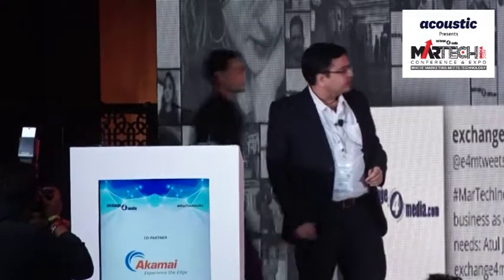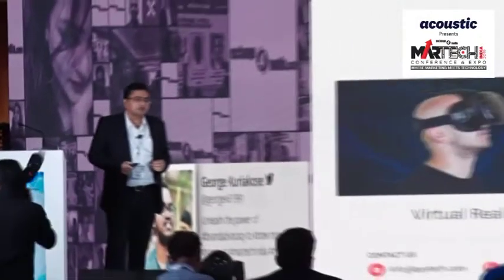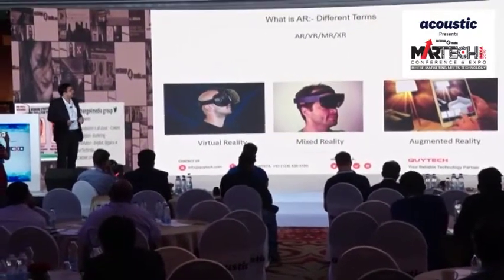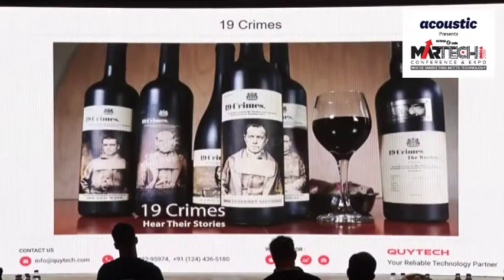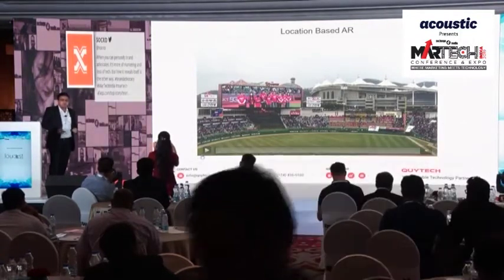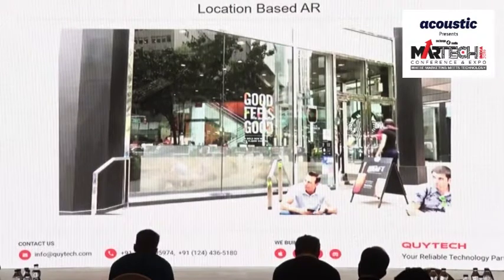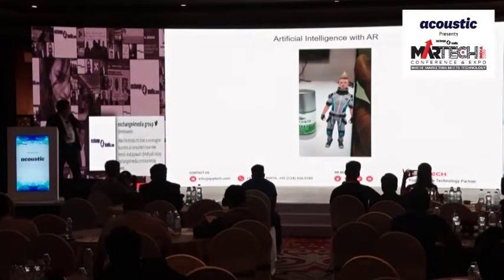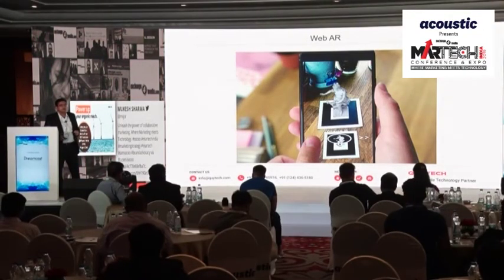Martech India 2019- Augment Your Brand: Integrating AR into your Marketing Strategy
AR is disrupting today’s sales and marketing funnels, and how marketers can use this emerging technology in their strategies. Siddharth Garg, Founder & CTO of Quytech focused on the intersection between Marketing and Augmented Reality (AR)